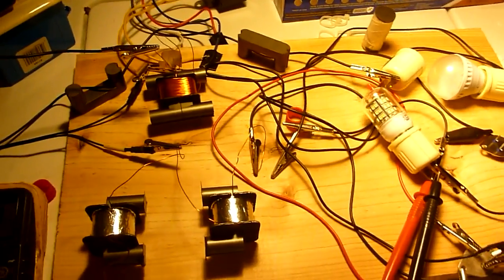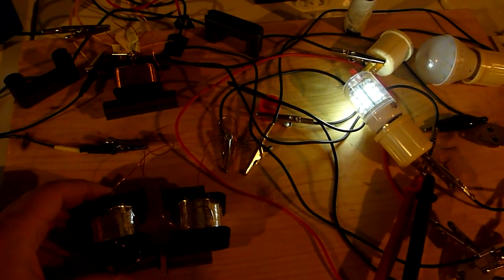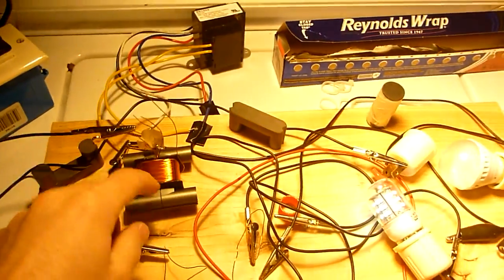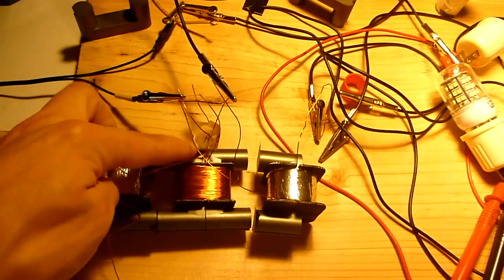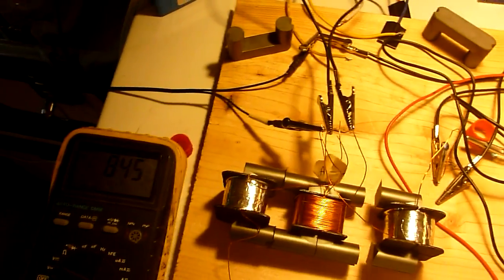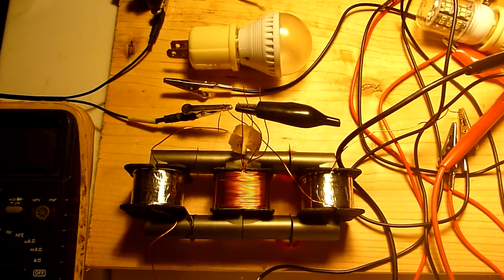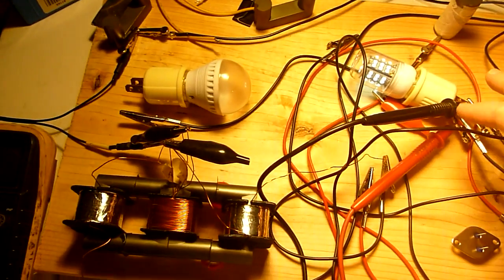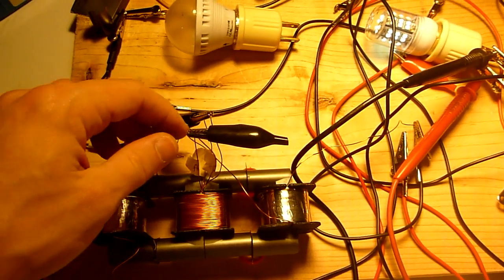Wireless induction experiment, proof that 2 particles are involved in magnetism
In this experiment I prove that there are two particles are involved in magnetism. These particles have an opposite spin. Could these particles be the mono-poles that Ed Leedskalnin was talking about?